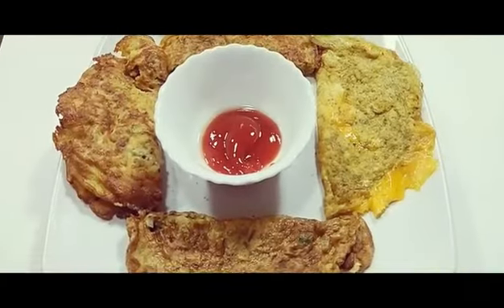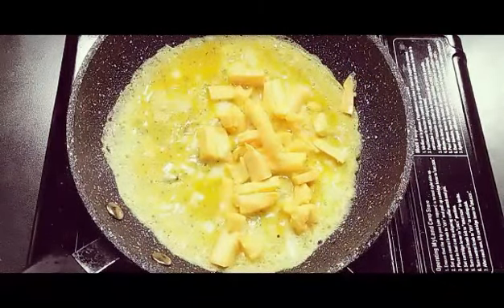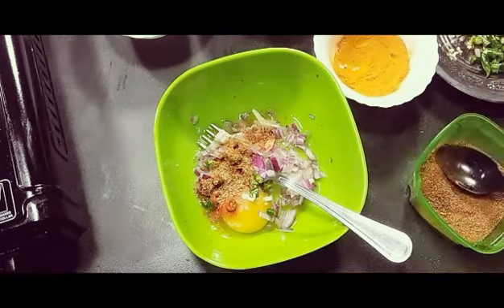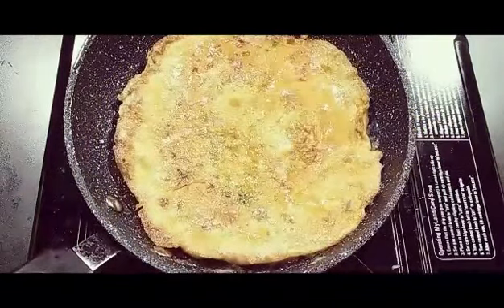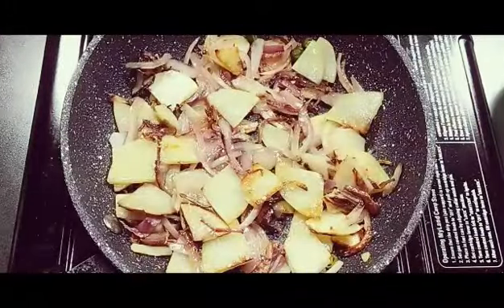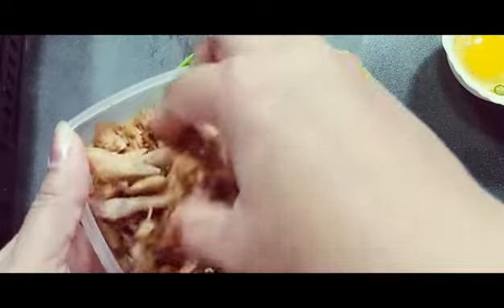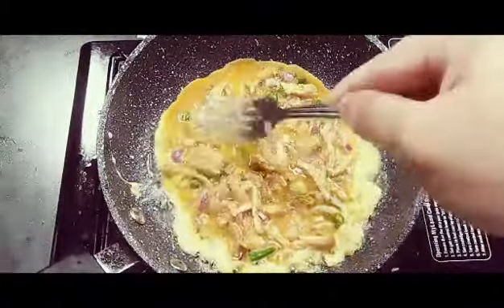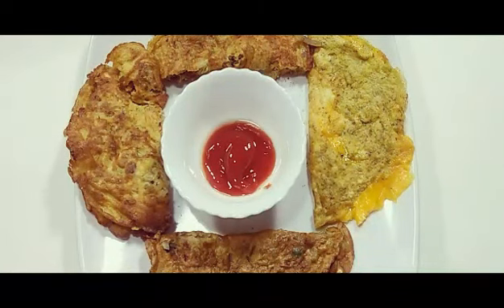4 ways omelette recipes(breakfast)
how to make easy omelette recipes in four ways in just 5 mts